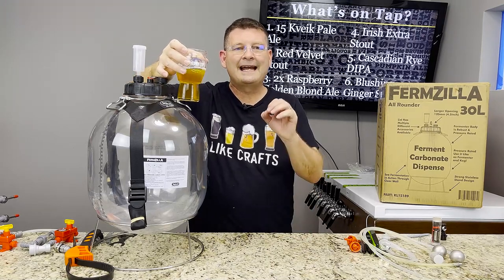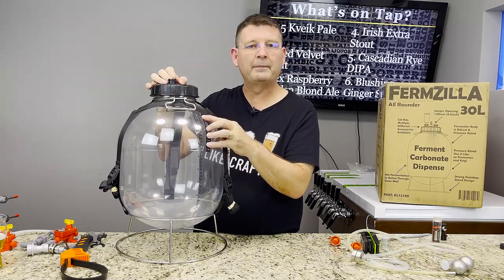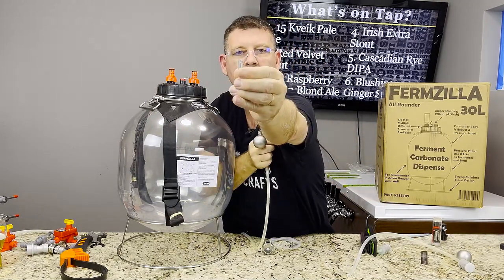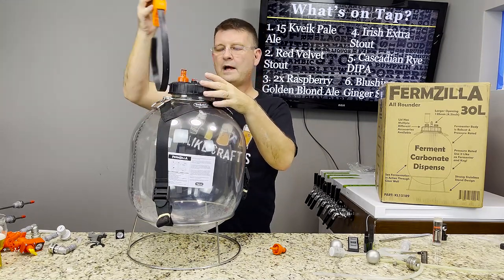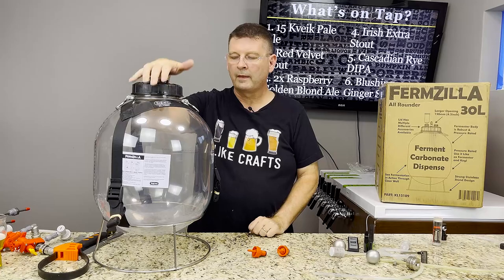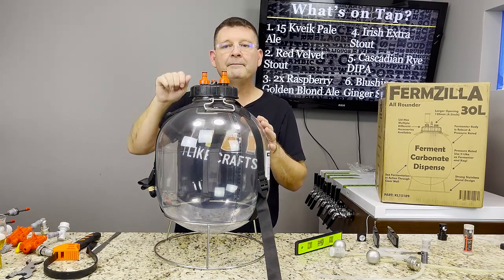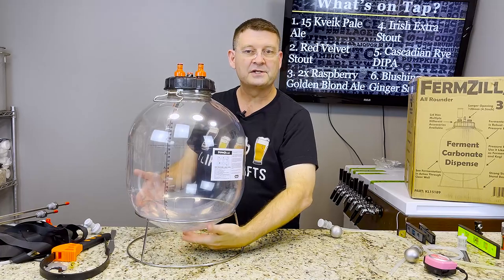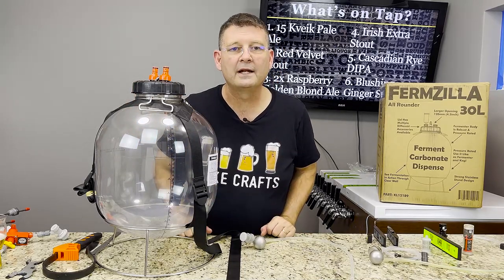FermZilla All Rounder - Pressure Fermenter by KegLand - Extreme Review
This video will cover the following in regards to the FermZilla All Rounder - Pressure Fermenter:
Measurements
Parts and Accessories based on the package deal at MoreBeer.com
How to use it in regards to different ways it can be used
How to shave off +2" in height

Warning: After some insight and research - The flat bottom FermZilla is not capable of doing anything under pressure as it is only rated at 2 psi.

FermZilla 30L All Rounder Fermenter
Stainless Steel Stand
Stainless Steel Handle
Top Lid with PRV (35 psi)
3-Piece Airlock
Adhesive Thermometer
2 - Red Ball Lock Carbonation Caps
Stainless Steel Float with Silicone Dip Tube with filter attachment
All Rounder Stand Harness
BlowTie Spunding Valve

FermZilla All Rounder Specs:
30 L (7.9 gal) Total Volume
Pressure Rated to 36.2 psi
Temperature Rated to 122°F
Height in Stand - 21.7"
Height w/ Airlock - 24.2"
Tank Diameter - 13.9"
Opening - 4.75"
Lid & Collection Container Ports

Links to what was covered in this video:
FermZilla All Rounder Pressure Brewing Kit from MoreBeer
2 Piece Rubber Strap Adjustable Wrenches.
KOMOS Draft Multi Tool with Duotight Remover 7 in 1